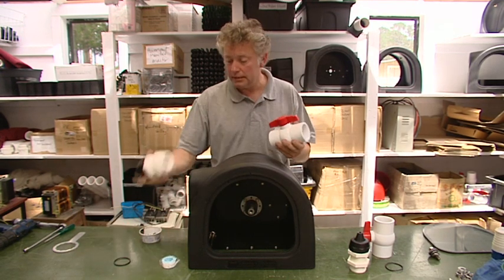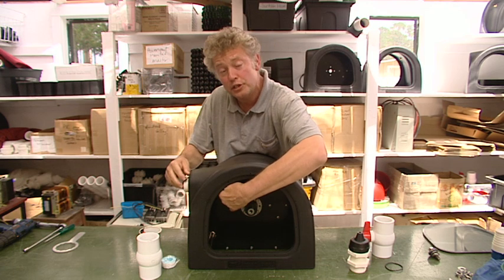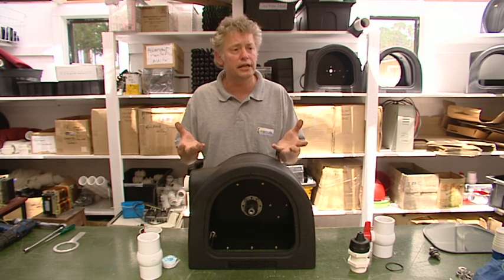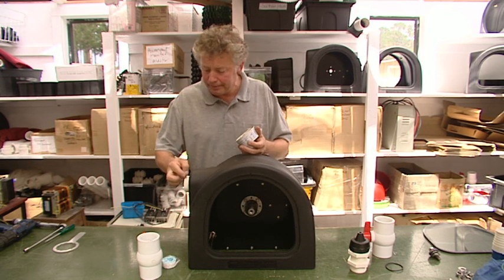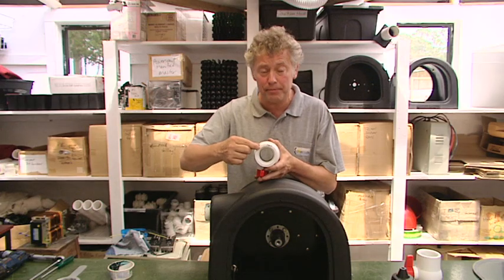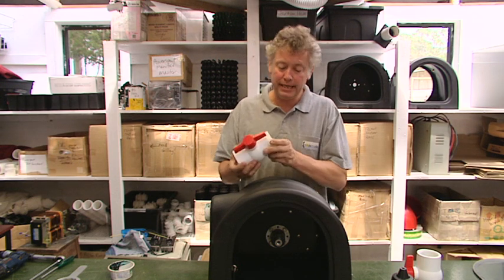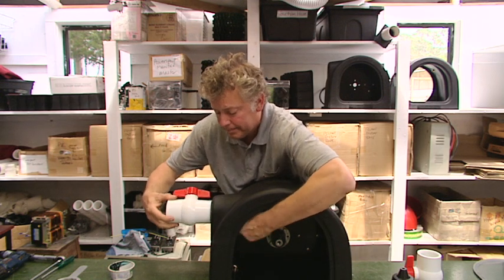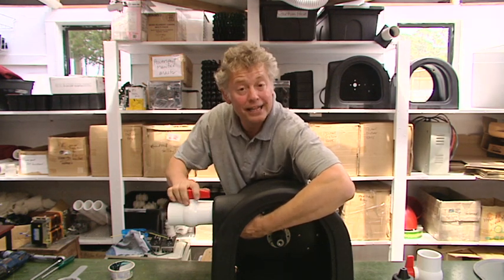PowerSpout How-To #3: Install the Jet Assembly and Valves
This section is about how to assemble the PowerSpout jet assemblies and valves.

Note that BSP or NPT valves will be supplied. Presented by Ken Kowalchuk EcoInnovation production
manager.